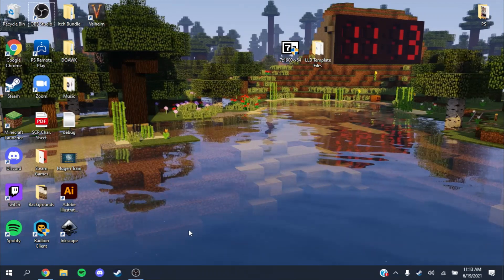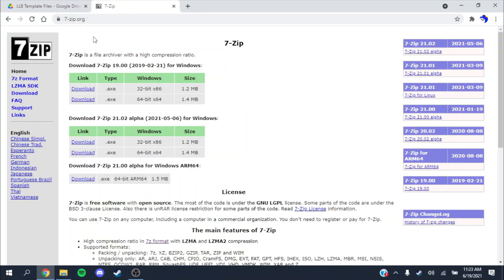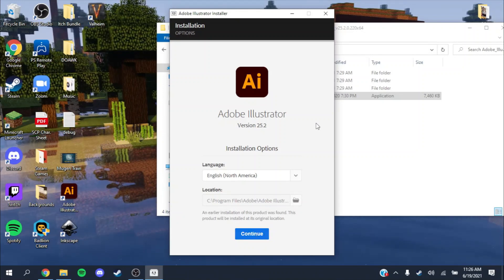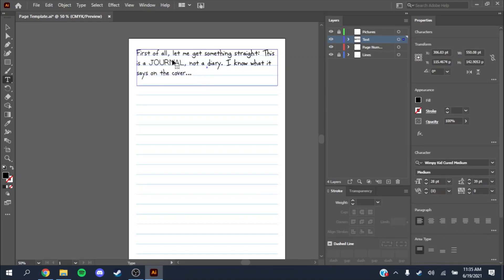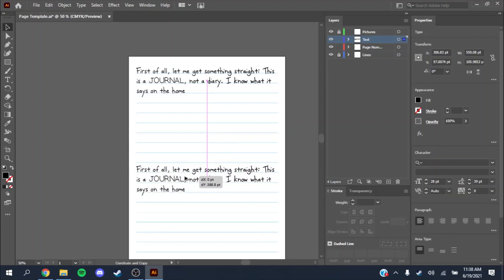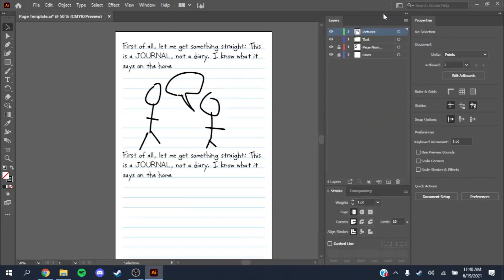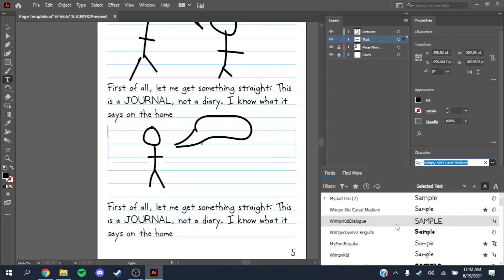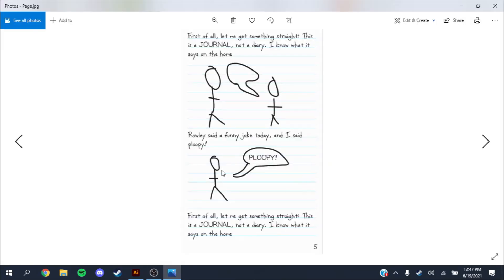stickbar's LLB (DOAWK Fanfic) Page Setup Tutorial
In this video, I show you how to set up a page to look like a Diary of a Wimpy Kid book using Adobe Illustrator.

Drawing Tutorial: idk when I'll make it or if I will tbh.

Timestamps:
0:00 - Intro
0:36 - Downloads
6:08 - Page Setup